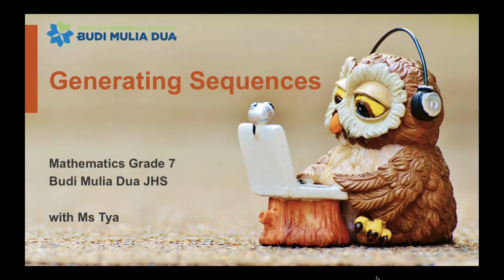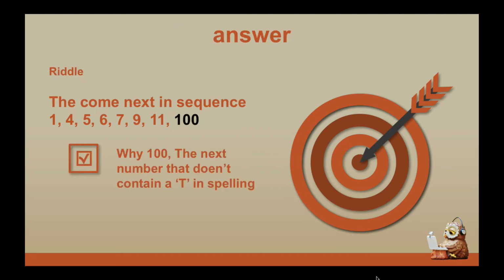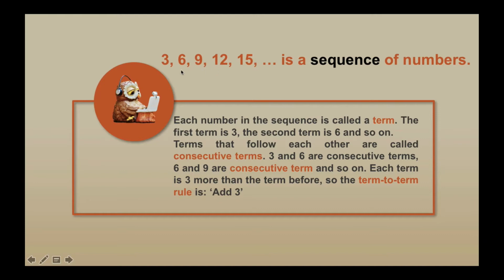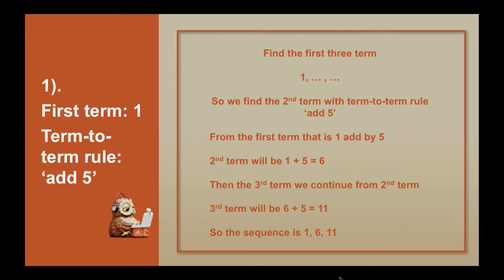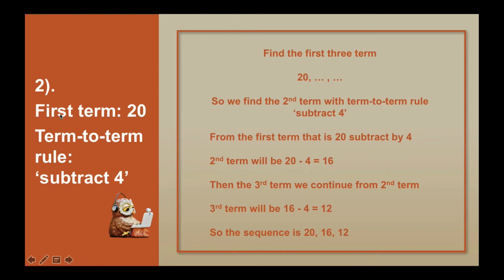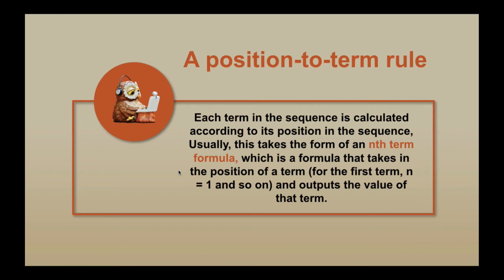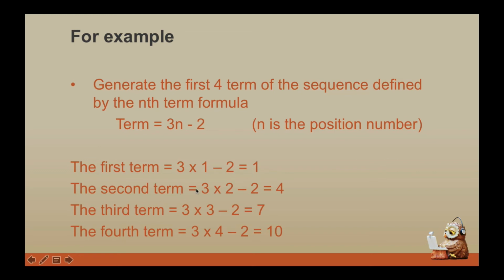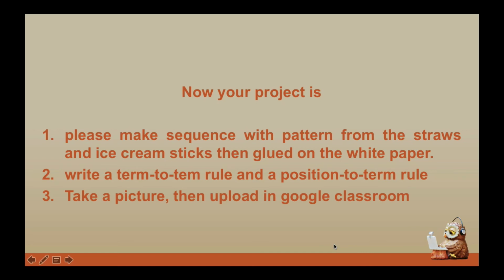[Math] Generating Sequences - Grade 7 with Ms Tya | Budi Mulia Dua JHS